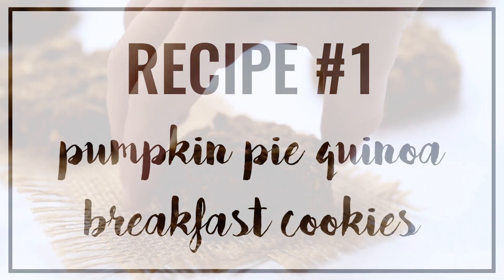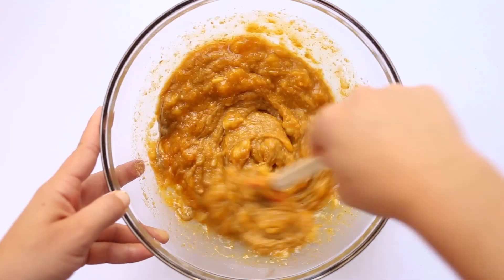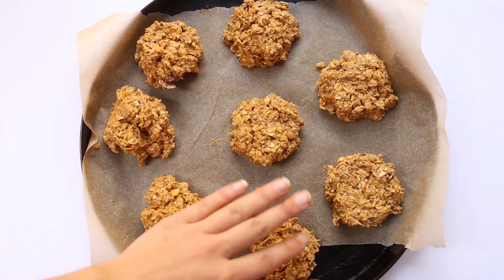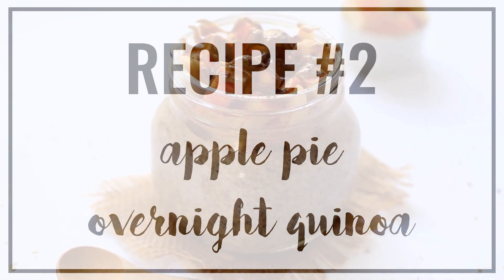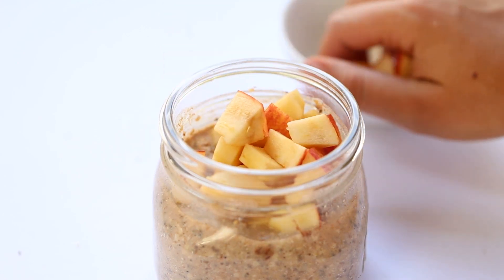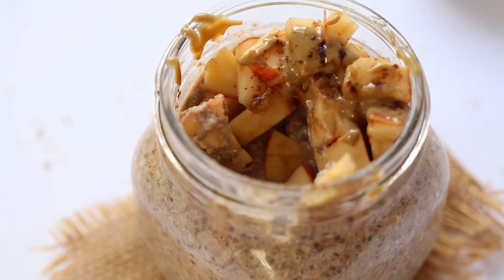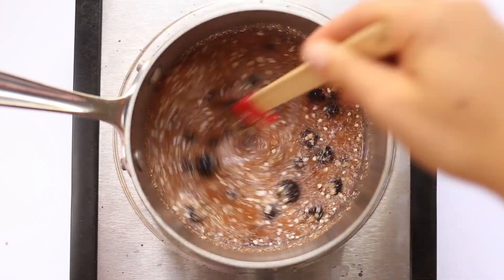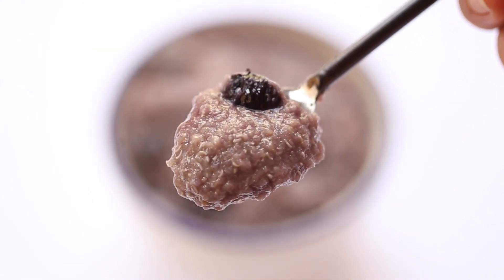EASY & VEGAN QUINOA BREAKFAST RECIPES | perfect recipes for on-the-go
We're making healthy quinoa breakfast recipes in today's video! We've got breakfast cookies, an overnight quinoa recipe AND a quick porridge, all of which are perfect for on-the-go or just a quick, healthy (and VEGAN) breakfast option!

Next up?

alyssarimmer

10025